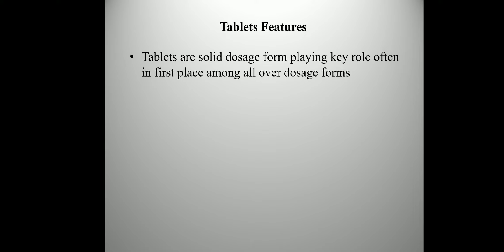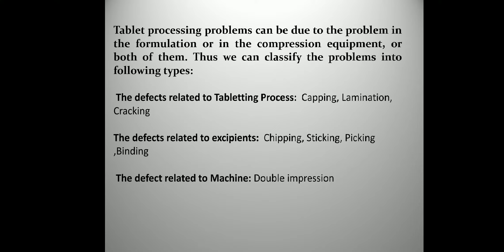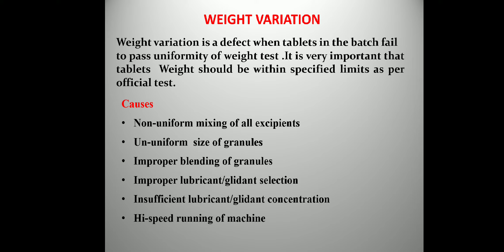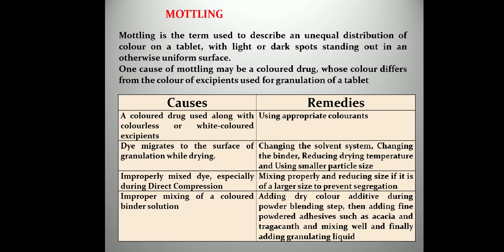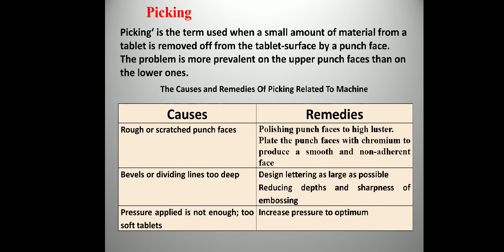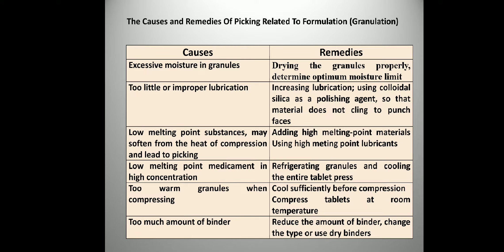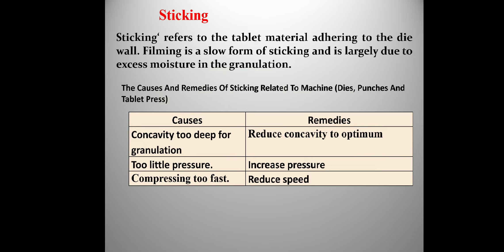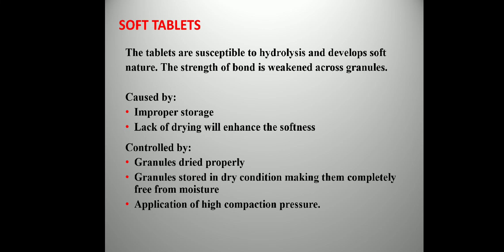Tablet Defects: Types, causes and remedies.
The video discusses in detail regarding various tablet defects. Useful for students and formulators. Very important for exams like GPAT